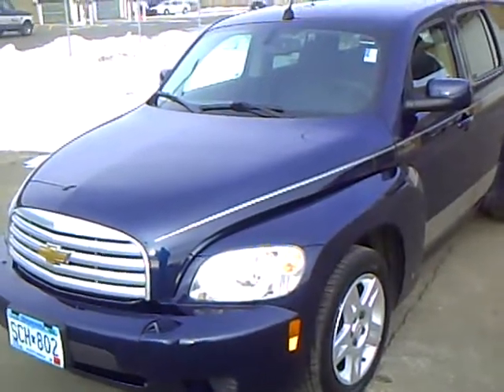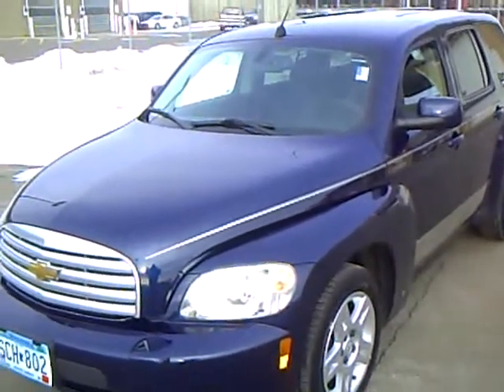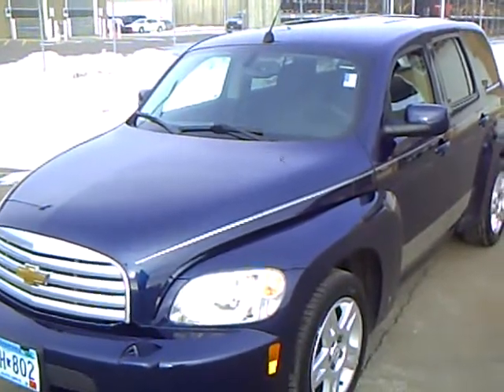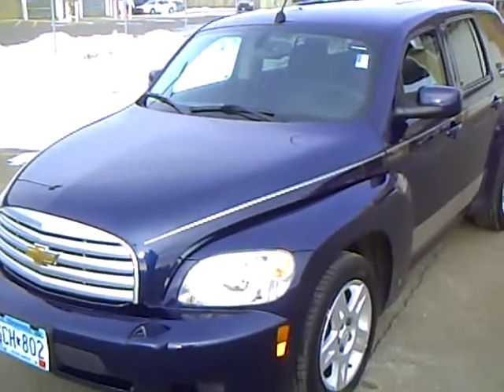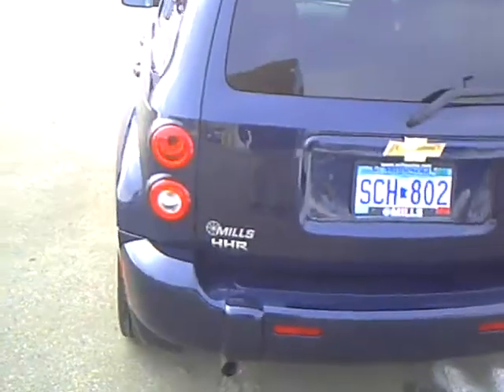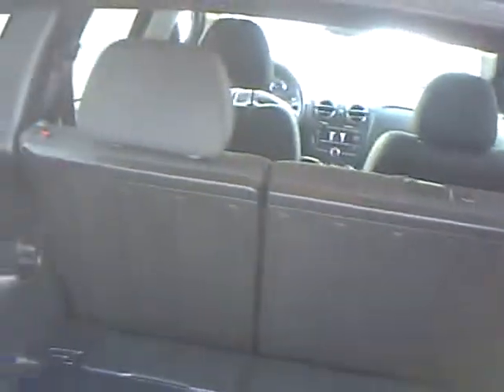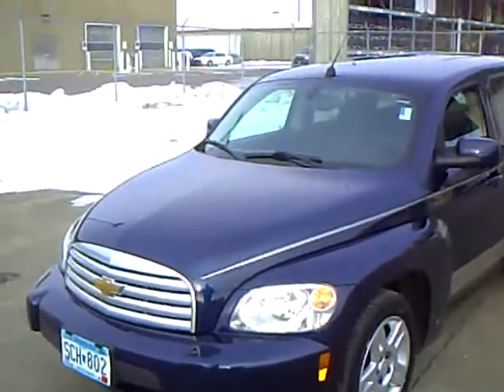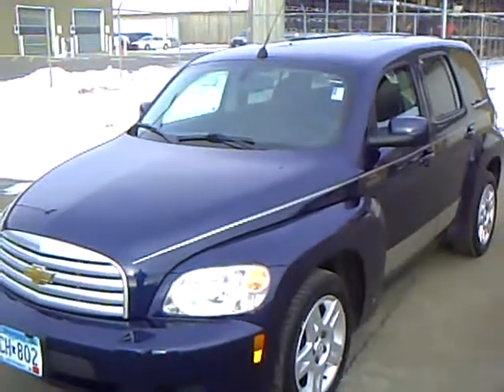2008 Chevrolet HHR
Looking for Cass Lake used cars, Milaca used cars, Brainerd used cars, used trucks, new cars, or new trucks from one of the best Minnesota dealerships? (Our customers literally come from all across the state- and other states too!)  Please give us a call to confirm availability for any vehicles you might find here.